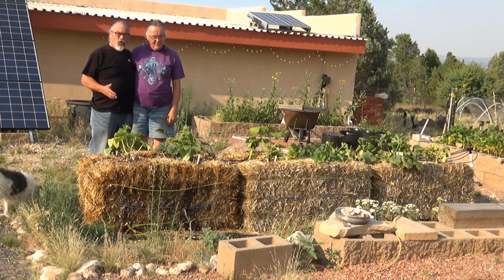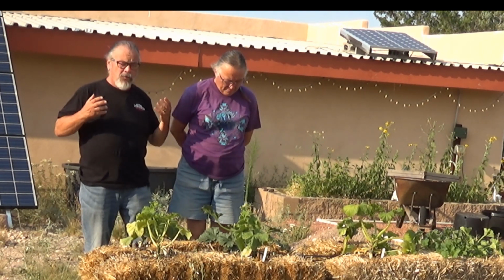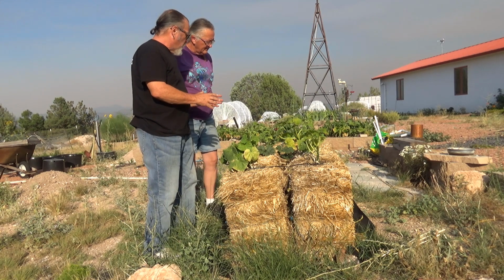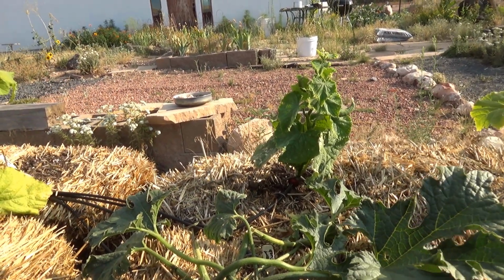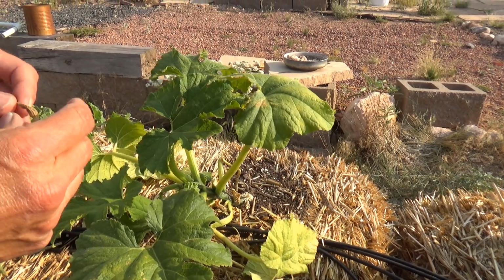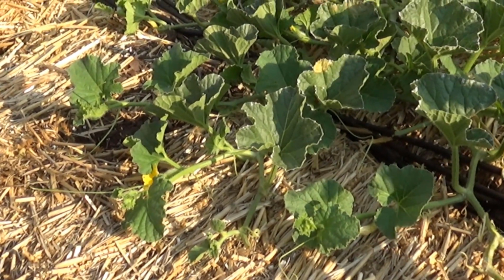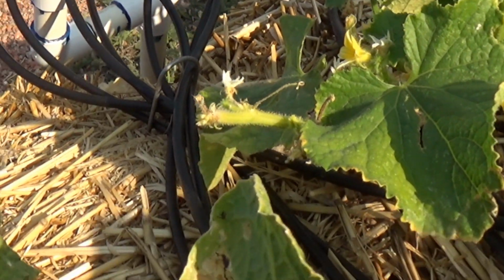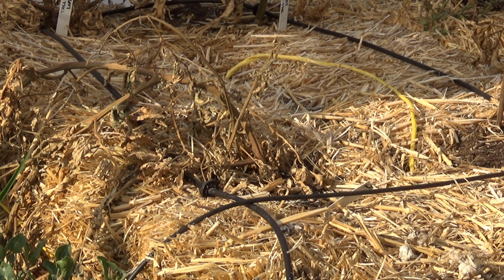Straw Bale Update End Of August BrainStorm Acres Off Grid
Straw Bale Update End Of August BrainStorm Acres Off Grid: Several Months ago we started a Straw Bale Garden collaboration with four other YouTubers. Many SBGs are at the end of their season, but we think we can extend our harvest. Straw Bale Update End Of August BrainStorm Acres Off Grid

Plants are recovering with some TLC, and blooms are happening. Now we have planted fall crops, and replacements for some of the dead plants.

Take care.

Henry & Irene
BrainStorm Acres